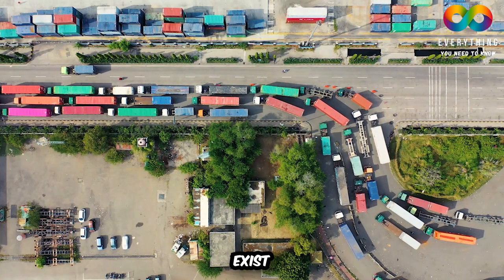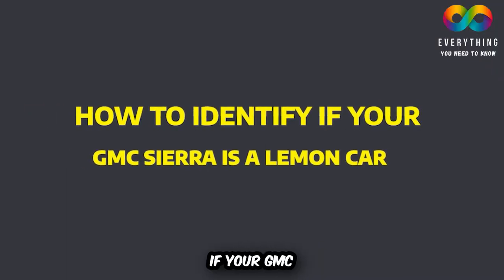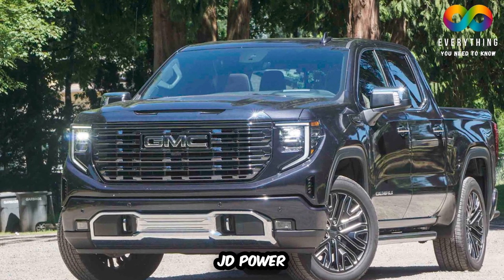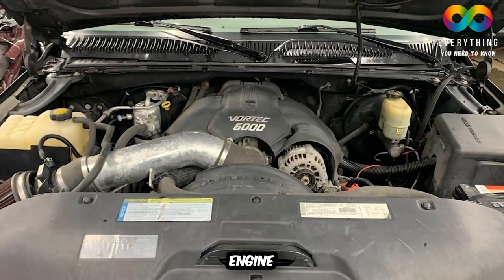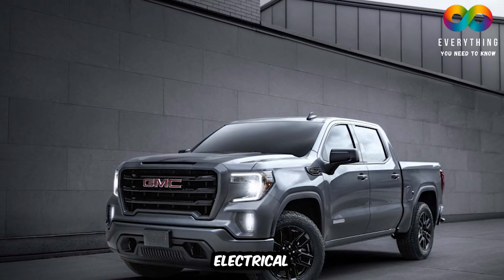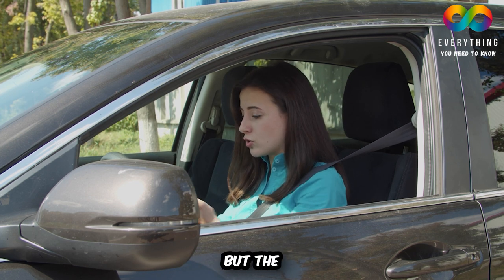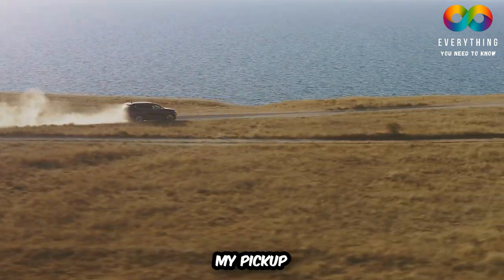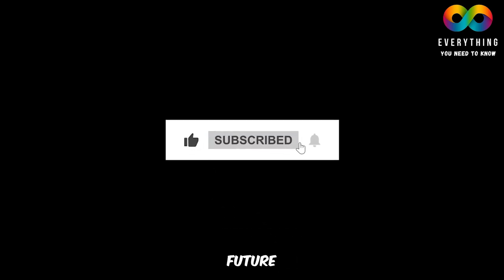Why GMC Sierra is a Lemon Car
If you're looking for information about the GMC Sierra, then you've come to the right place! In this blog post, we'll share everything you need to know about the GMC Sierra, from the bad reviews to the features that make it a lemon car.

If you're thinking about buying a GMC Sierra, then read this blog post and make sure you have all the information you need before you make a decision. You don't want to regret buying a lemon car, so read on to learn everything you need to know!